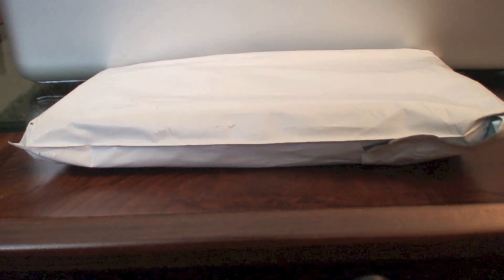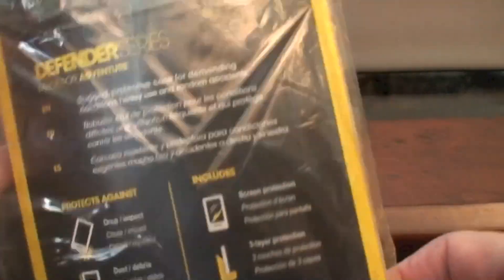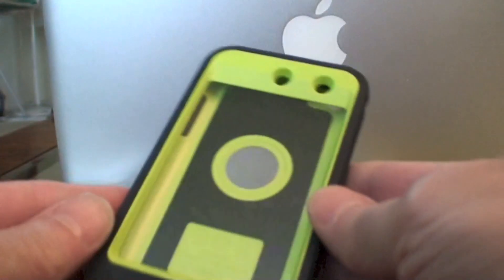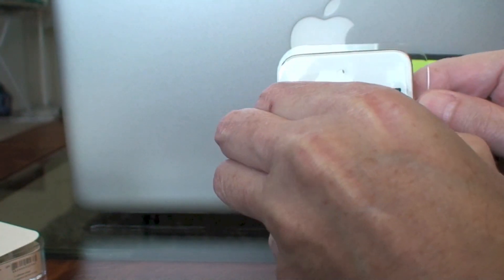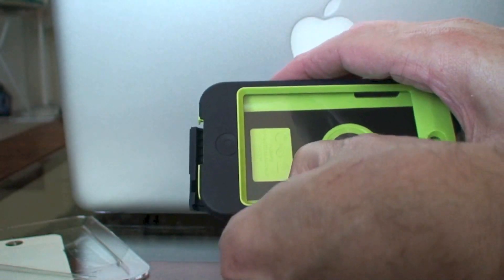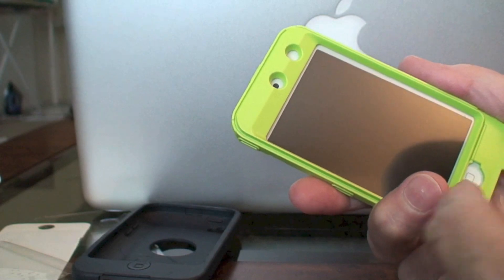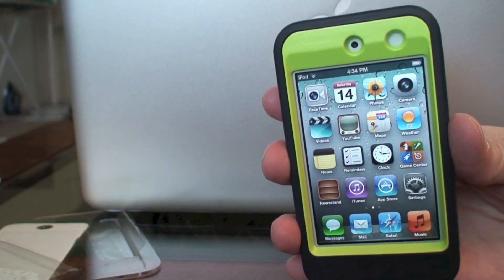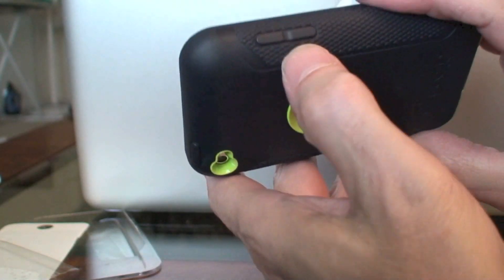iPod Touch 4th Gen OtterBox Defender Review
OtterBox Defender UNBOXING/Review.

Link to Seller: